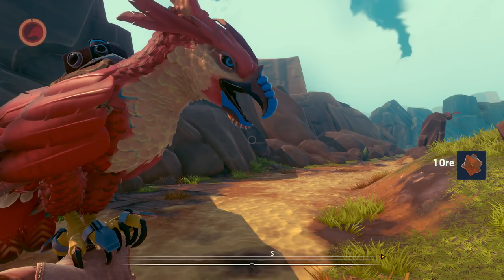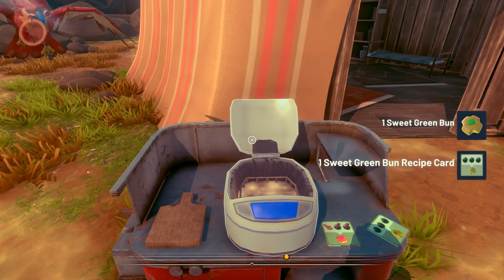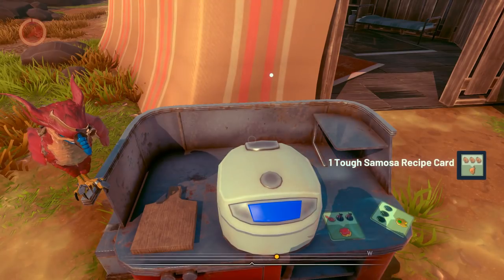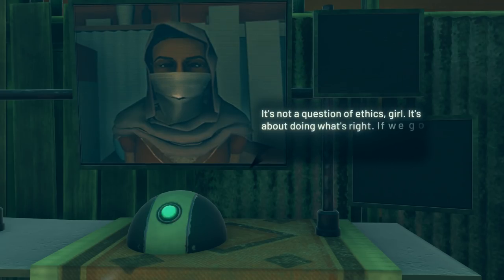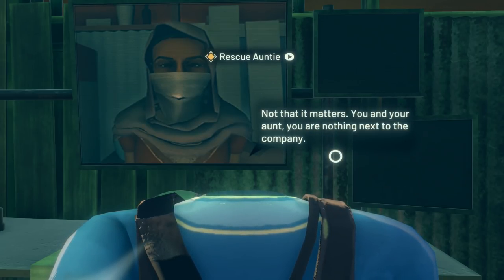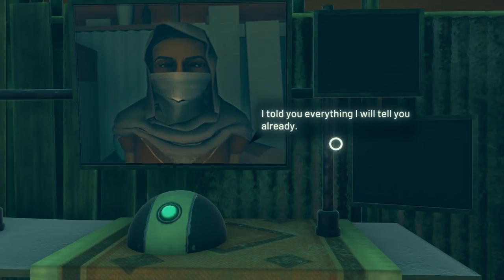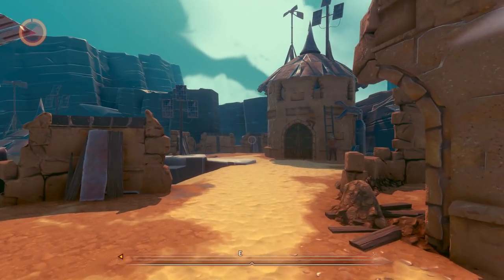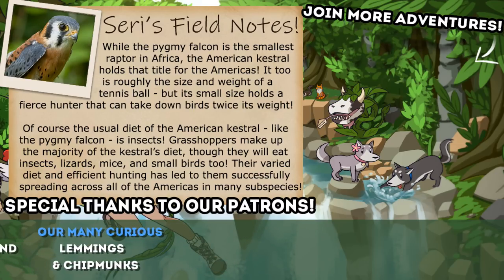RETALIATION for Our Rebellion!! 🔅 Falcon Age • #16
Falcon Age is a first-person, single-player action adventure. As Ara, learn to hunt, gather, and fight to reclaim her cultural legacy in the lost art of falcon hunting against a force of automated colonizers. Bond with a baby falcon and go on an adventure!

Take back your life against the robot colonizers and reclaim your culture! Bond with your falcon through hunting, feeding, petting, teaching, and dressing your falcon up! Craft special foods for your falcon through farming and hunting for supplies!

🌿💚 Stay curious!! 💚🌿